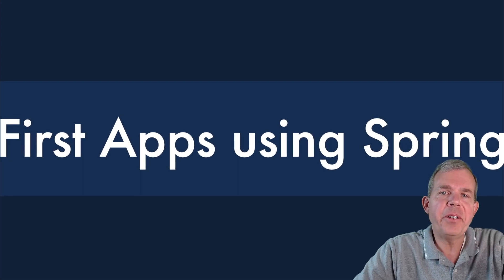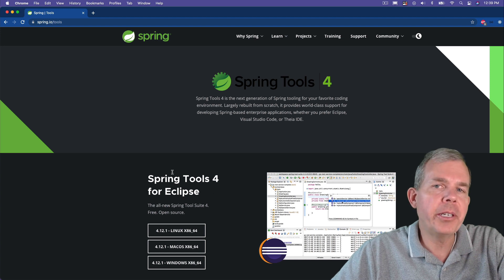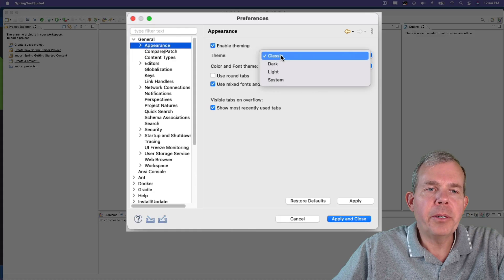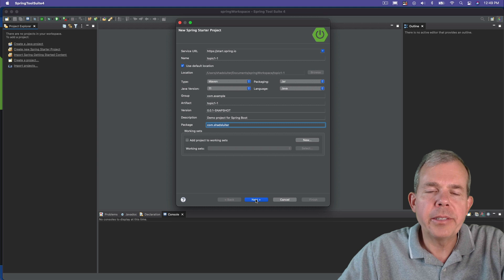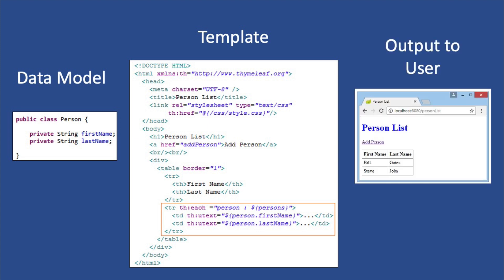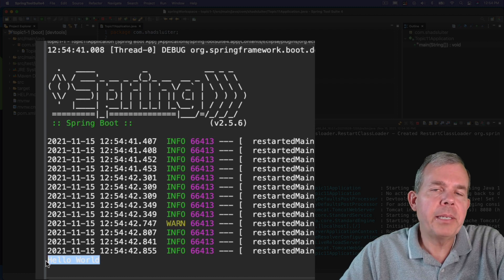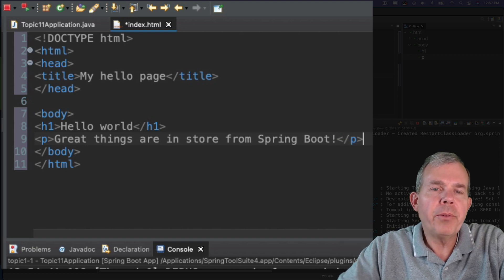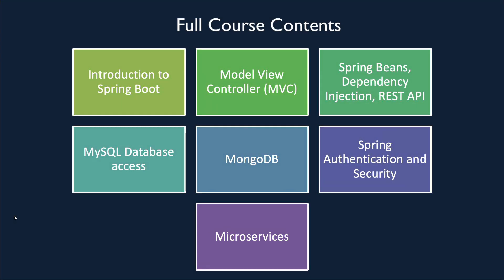Your First Spring Boot Application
First in a complete course of web development with Java Spring Boot